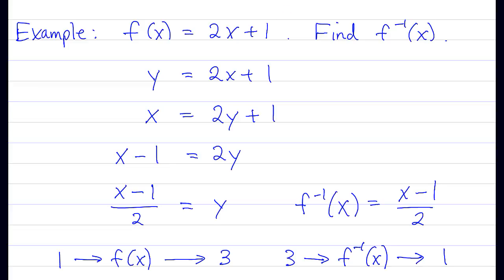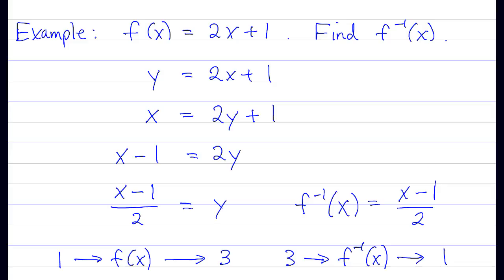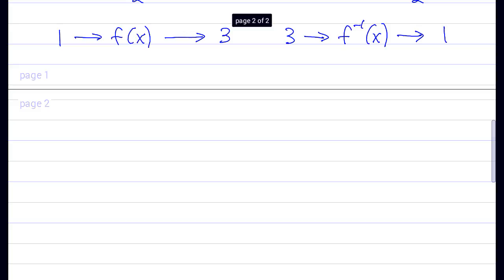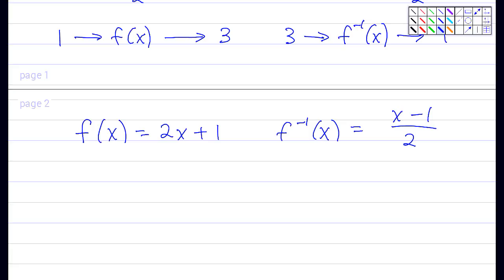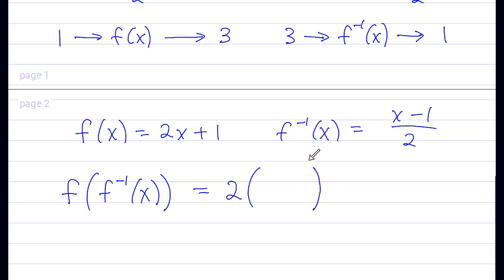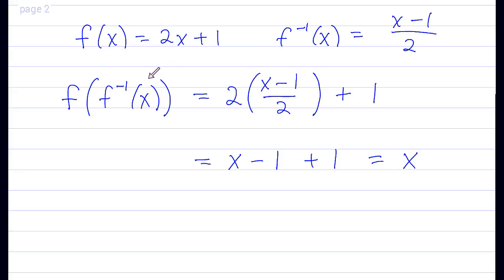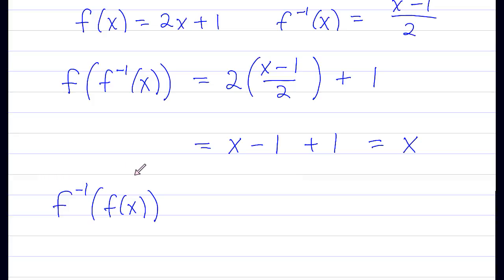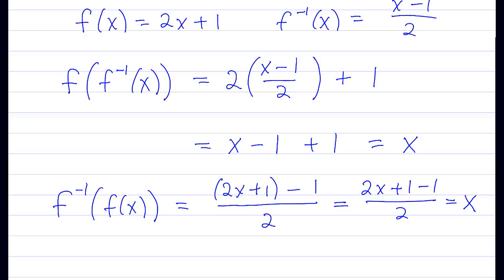Inverse Functions 2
A short video on how to find the inverse of a function.